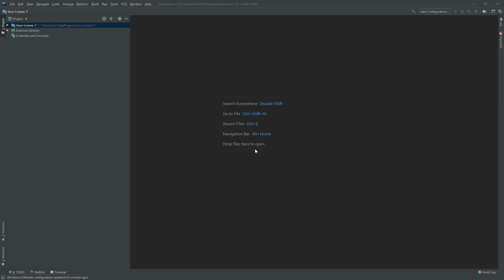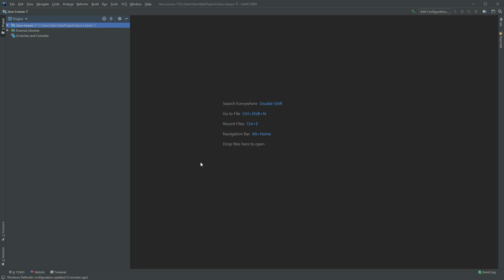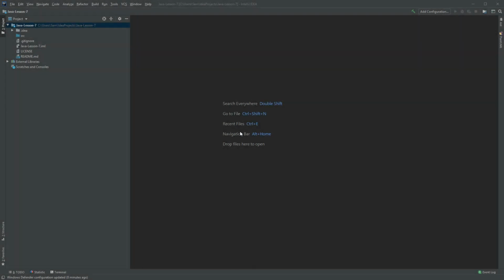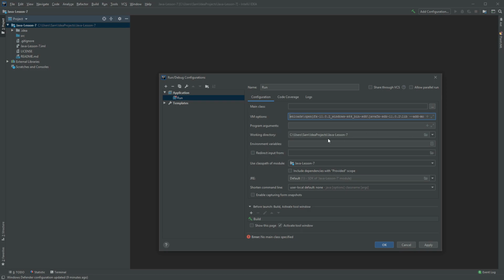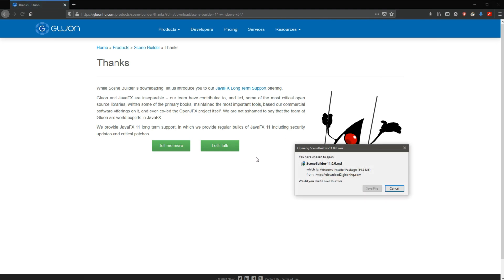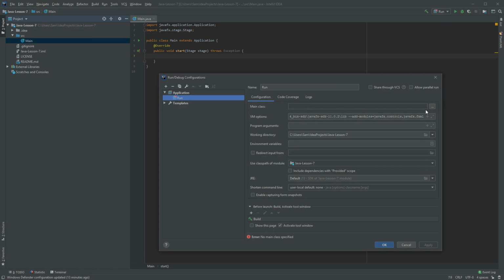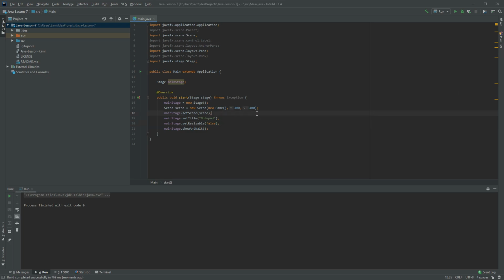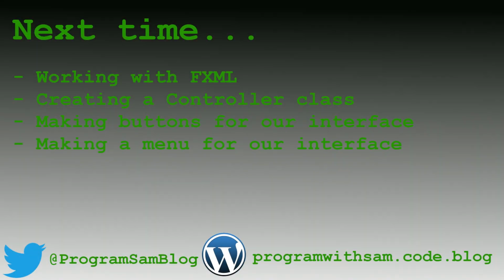Java - Lesson 7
Today we look at getting set up in JavaFX, installing and using the libraries and creating our first UI.